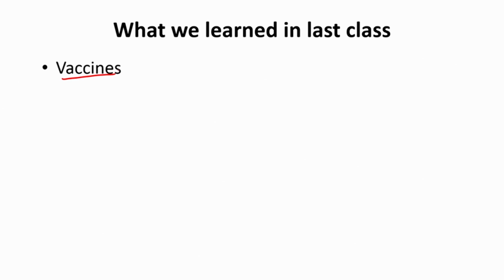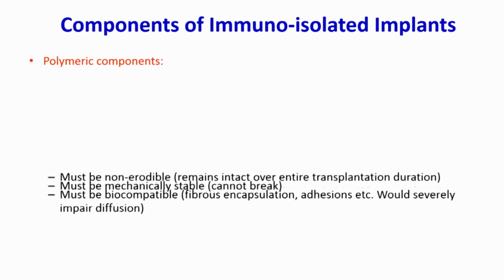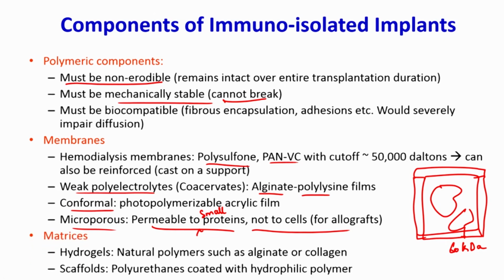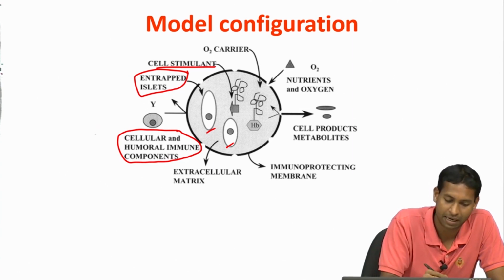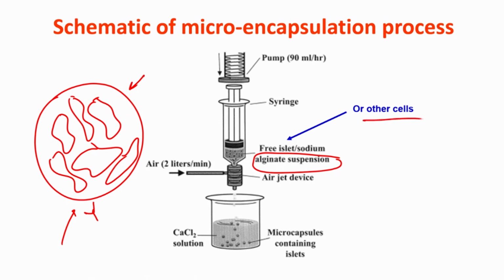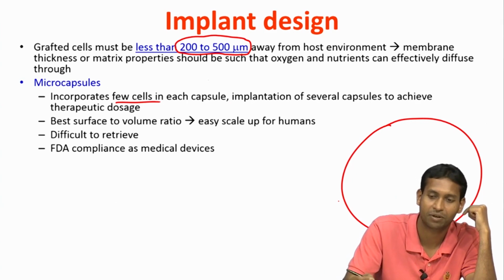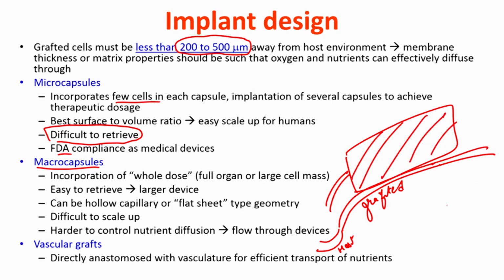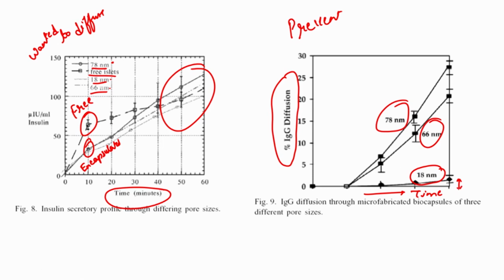Immuno-isolated Cell Therapy